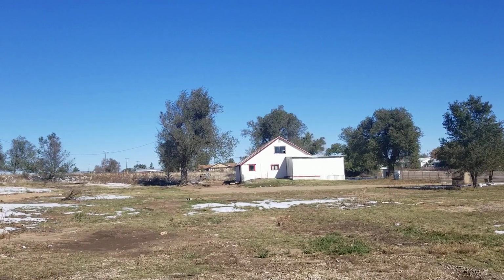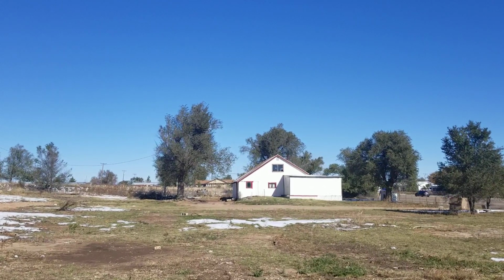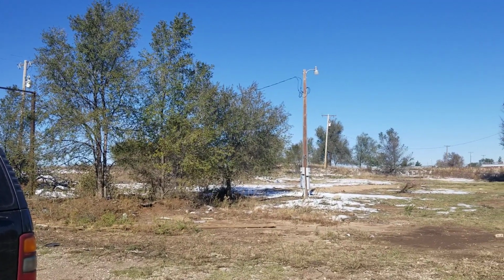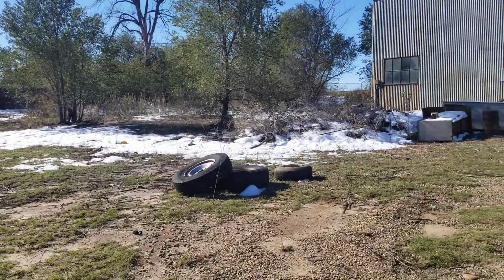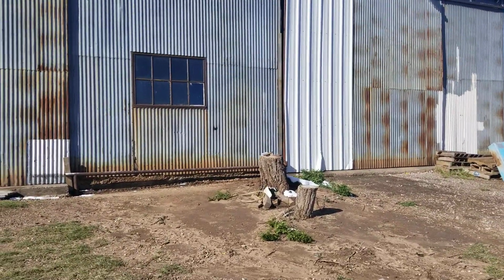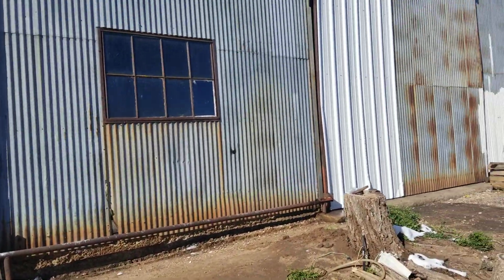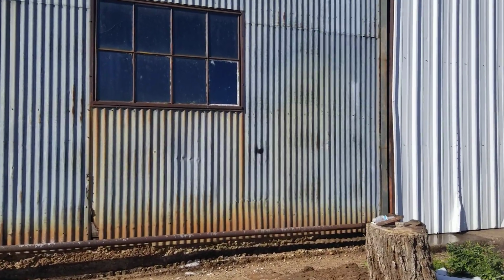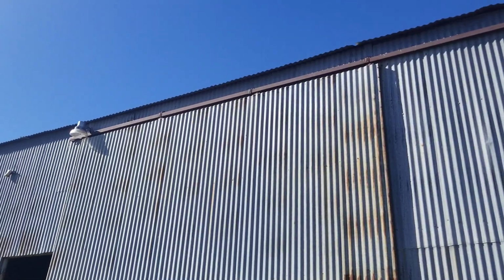New Property Project Part 2 of 3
40x80 building, 4 acres and an old house.